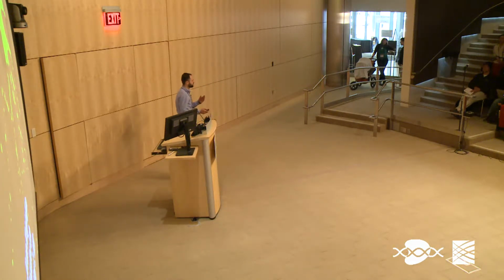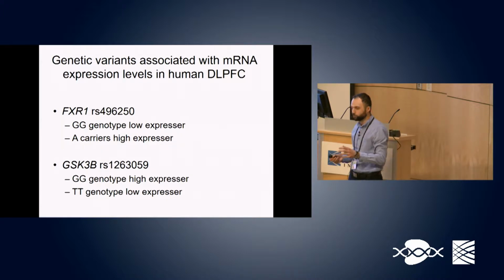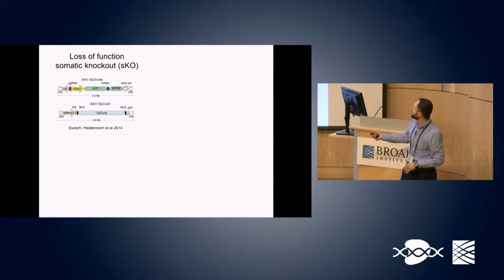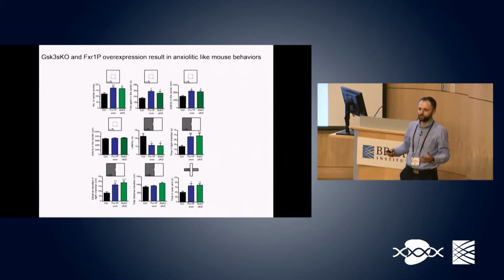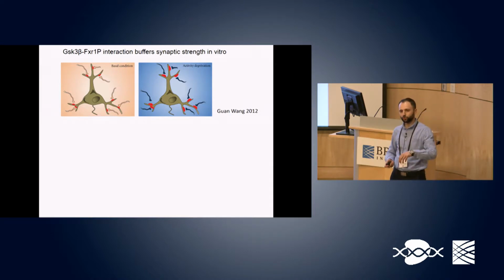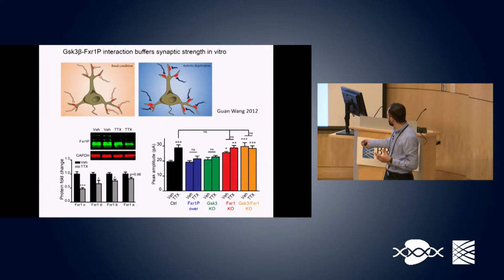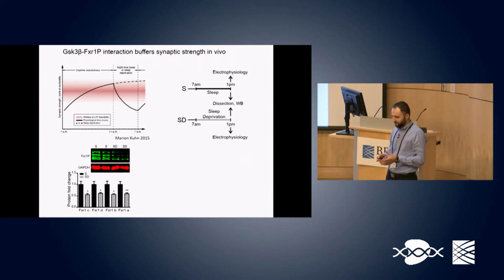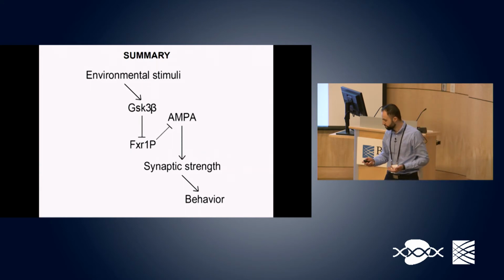Selected Short Talks - Jivan Khlghatyan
Selected Short Talks

Jivan Khlghatyan
Beaulieu lab at Université Laval